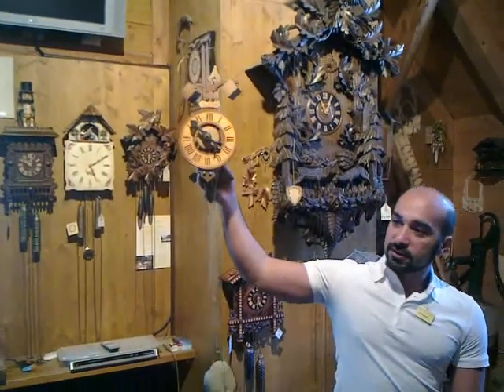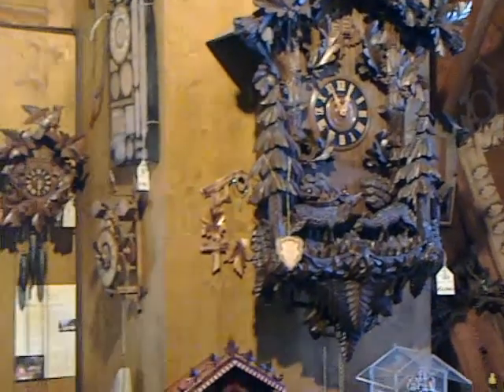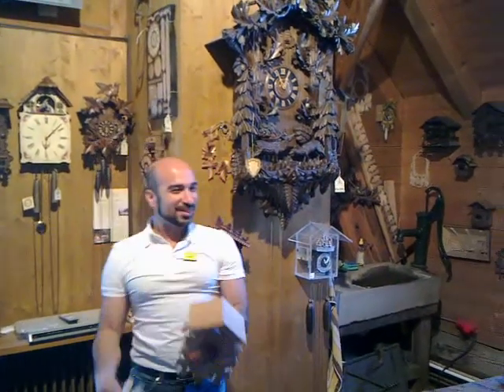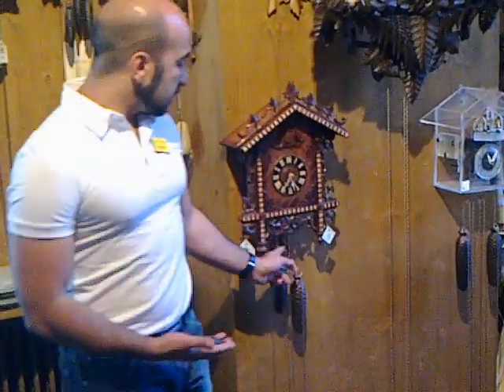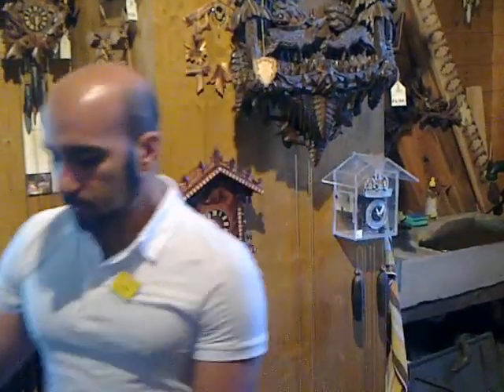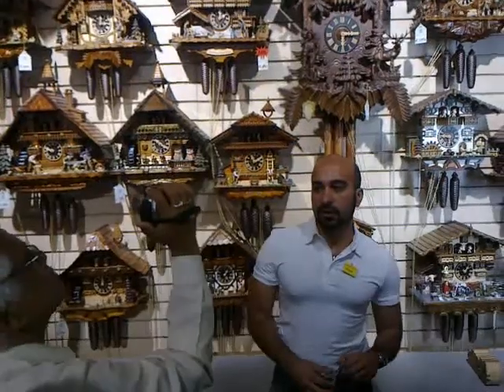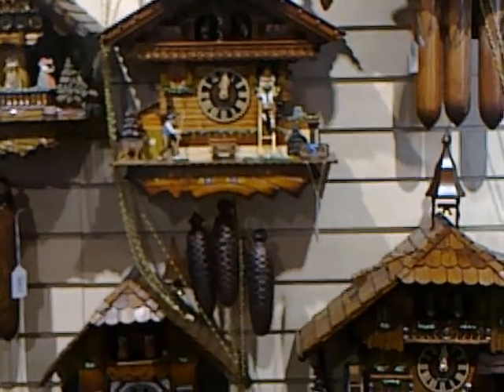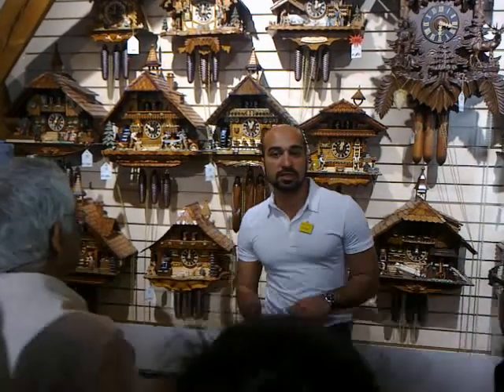Making of Cuckoo Clocks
Demonstration of the making of Cuckoo Clocks in Germany (the origin). Video recorded using Nokia E72 by Baudhayan Lahiri.